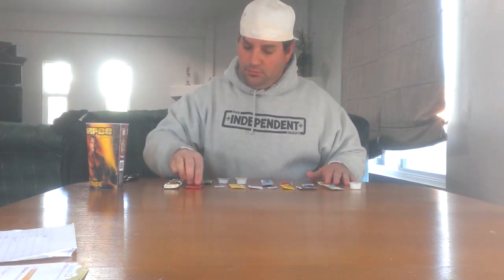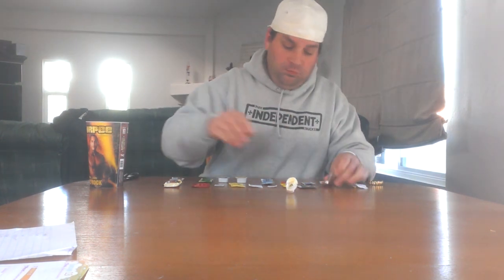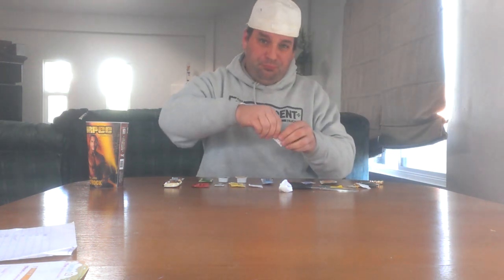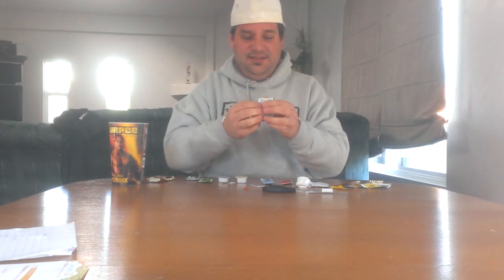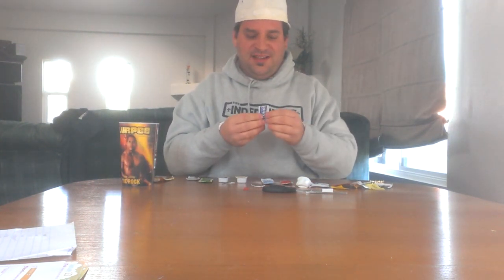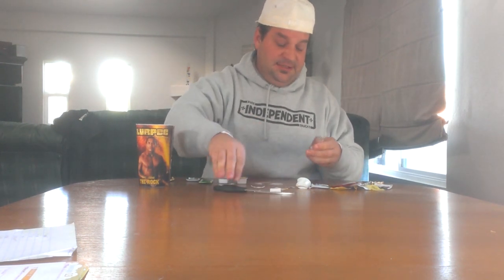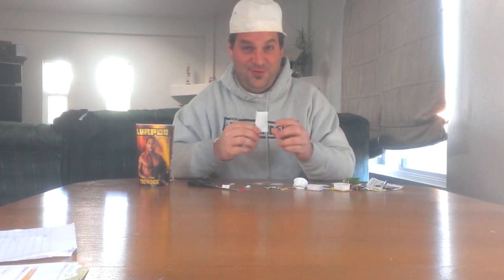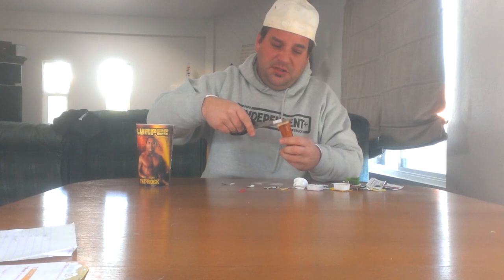Poor man's buffet!